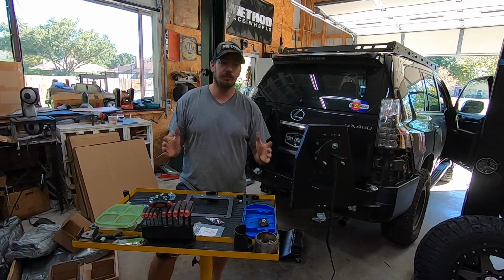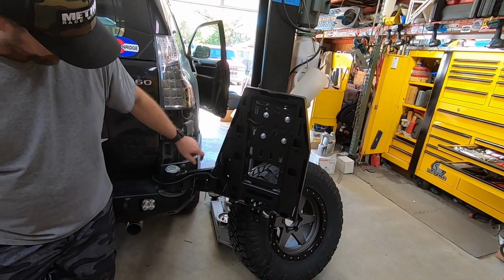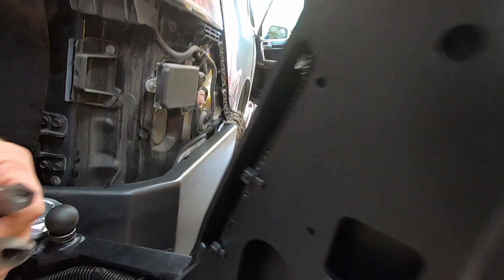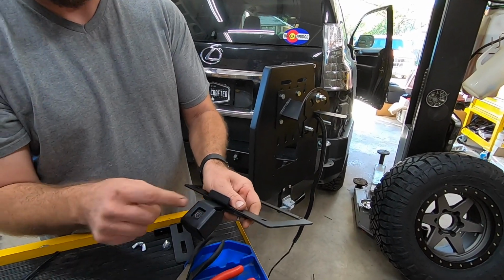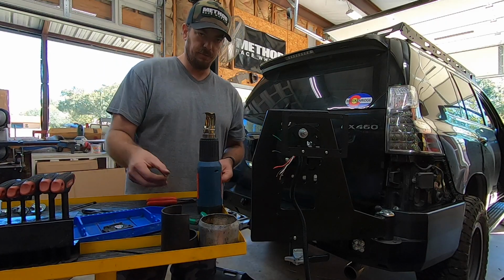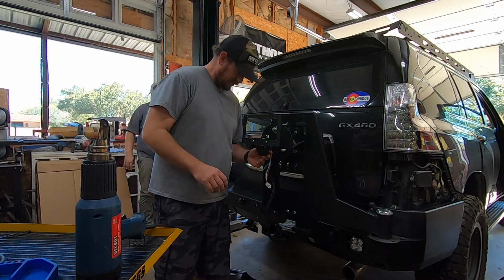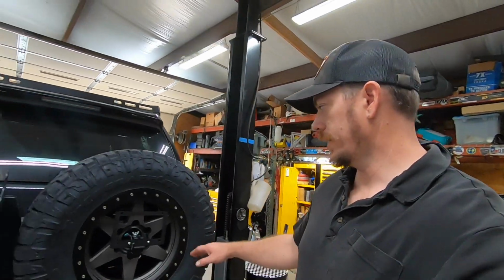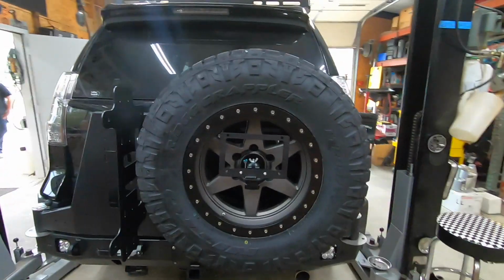Overland GX460 Wiring Victory 4x4 Rear Bumper Reverse Camera Relocation Kit and License Plate light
We are back with this GX460 Build and wanted to go a bit deeper into the wiring of the Reverse Camera Relocation Kit and License Plate light for the Victory 4x4 Rear Strike Bumper.

milwaukee strippers used in this episode::

Channel host / company owner: Cody Young
Video filming and editing: Steve Gideon